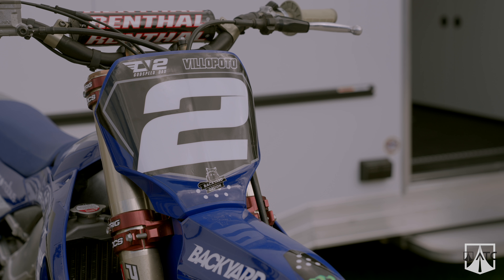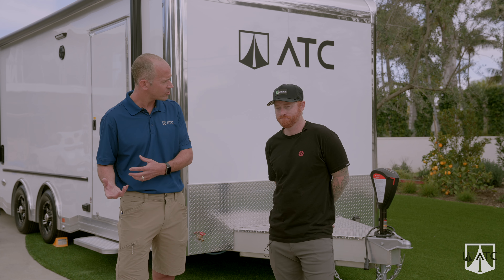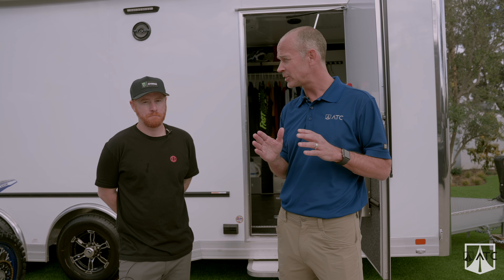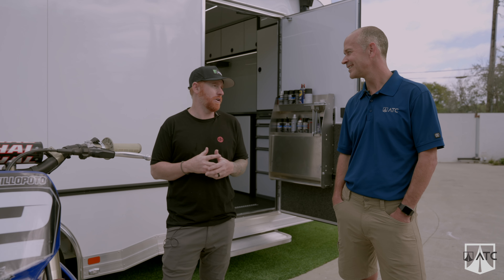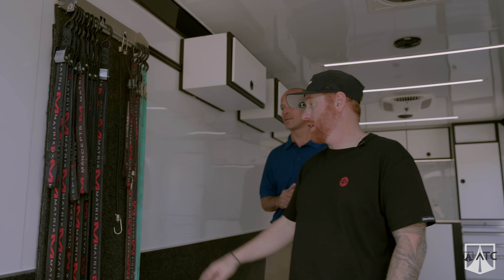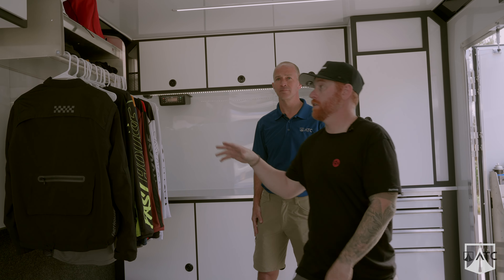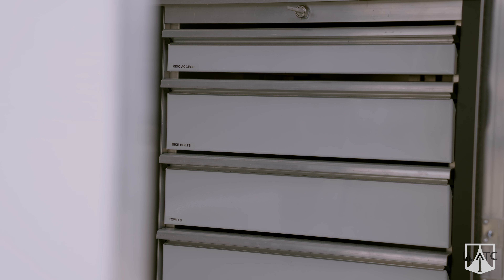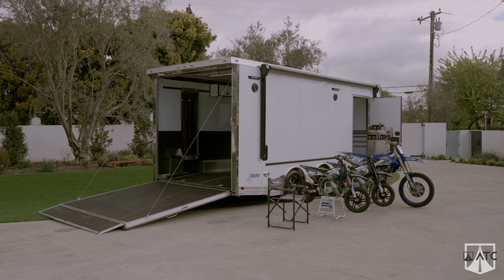Ryan Villopoto - Rōm 550 Walkthrough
Ryan takes a tour through his brand new Rōm 550 trailer with ATC representative, Jeff! Learn about why he chose ATC, his favorite features, and what excites him about the future with ATC.